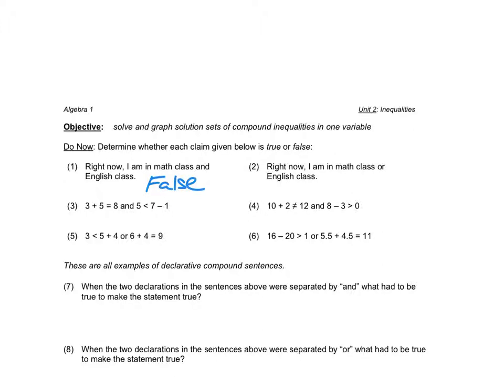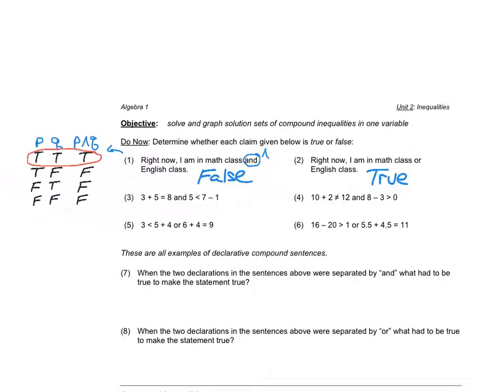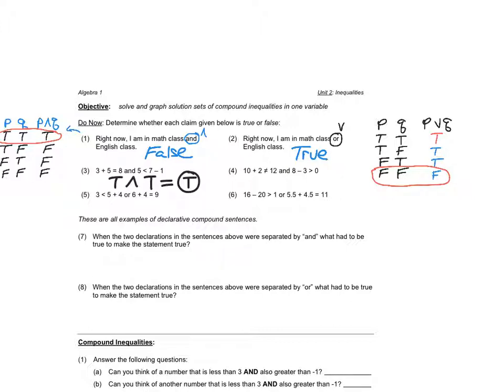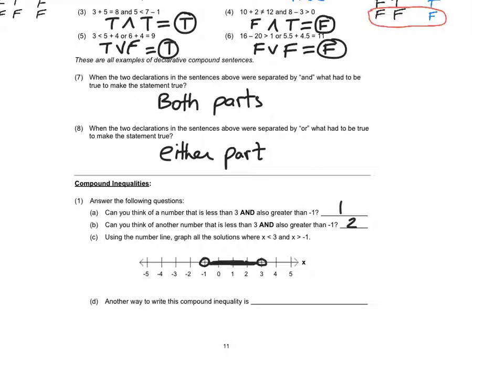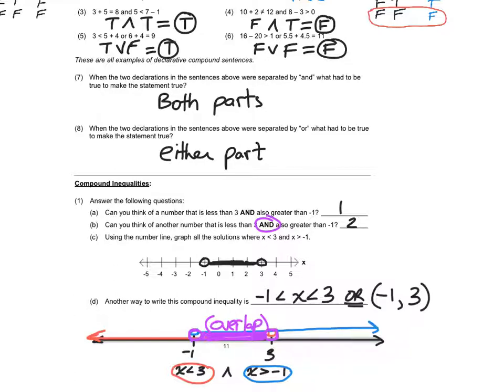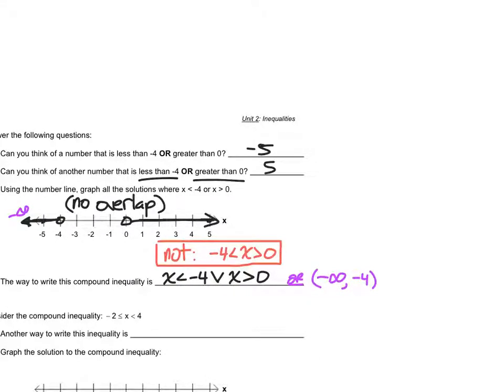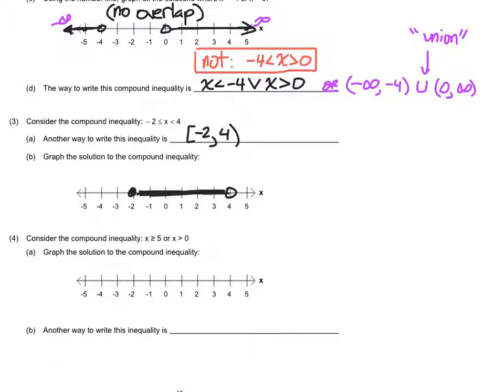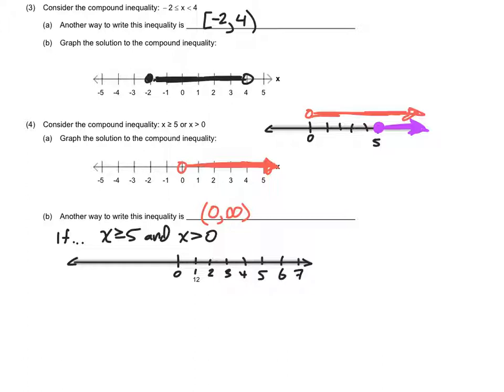Alg 1 Unit 2 2019-2020- p11-12